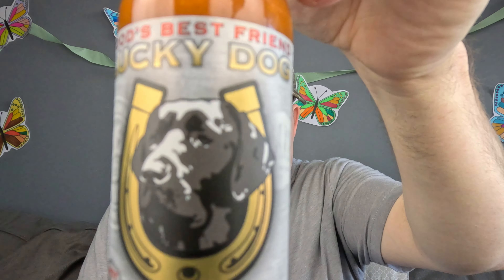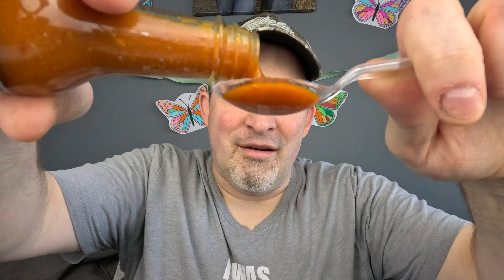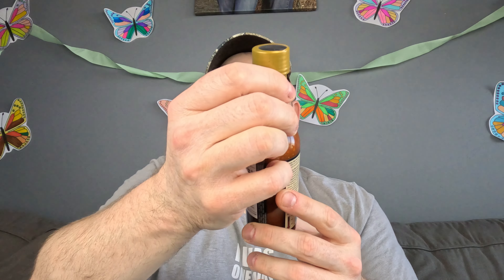Feel The Burn Presents 2 Amazing Sauces from Lucky Dog Hot Sauce! Chrome and El Perro Afortunado!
This week on Feel the Burn, Lucky Dog Hot Sauce, Chrome and El Perro Afortunado! Both very complex, awesome Sauces!

Get yourself a bottle below.